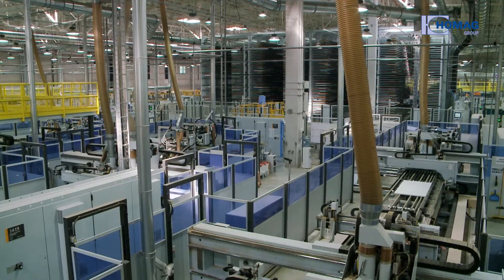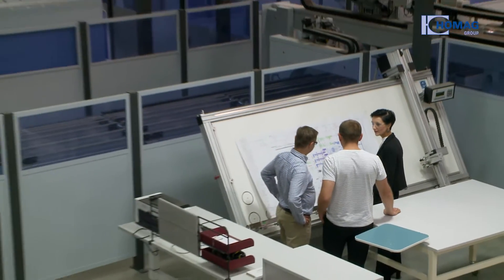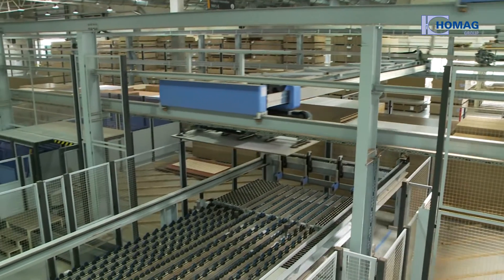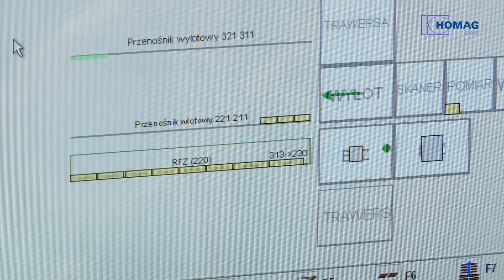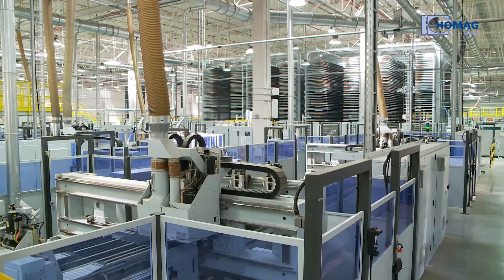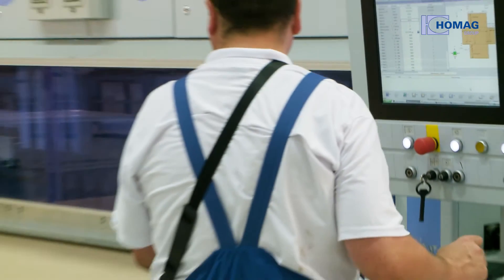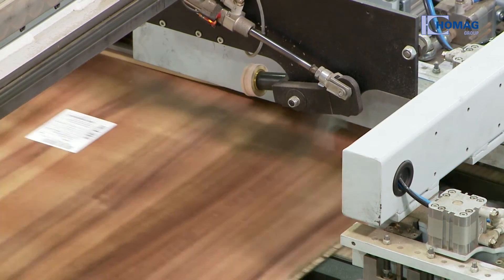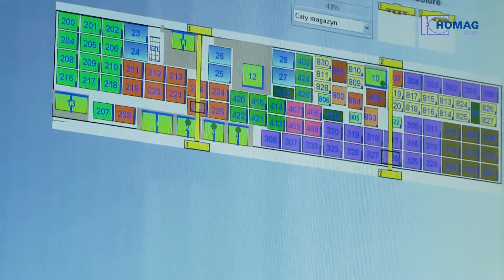Networked Production -- Nowy Styl Group manufactures furniture with batch size 1 plant from HOMAG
The office furniture manufacturer based in Poland has invested in a customized, networked batch size 1 plant. From warehousing and production to the assembly and packaging line - the HOMAG Group provides the solutions.
The integrated and entirely job-based production increased the factory's output threefold. With up to 4,000 parts per shift and high flexibility, the new system produces high quality and individual office furniture for customers in over 100 countries.

Design
high-quality
flexible
individual
office furniture
Nowy Styl Group
completely networked batch size 1 system
warehousing
assembly and packaging line
solutions
Maria Lasek
small and large series
system concept
increase productivity
high-performance woodworking
panel storage system
distribution centres
individual panels
Cut Rite optimisation system
isolating buffer
completely networked system
Hubert Brejtfus
fully-automatically
sizing and edge processing line
seamless process
dynamic sorting buffer
CNC drilling and routing lines
Polish furniture manufacturer
box cutting machines
customised packaging
just in time
just in sequence
Wioletta Krajewska
high-quality office furniture